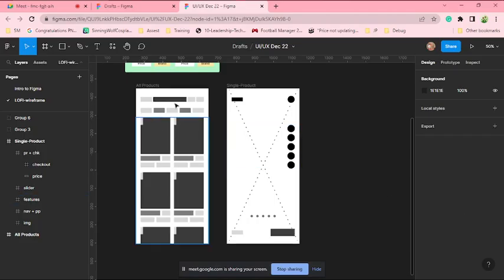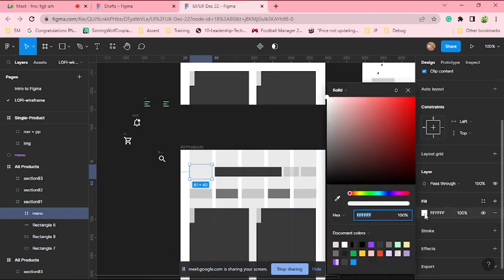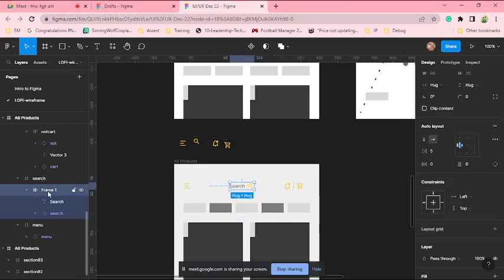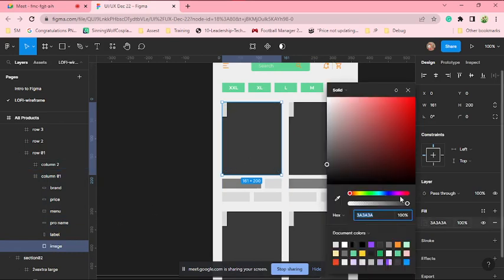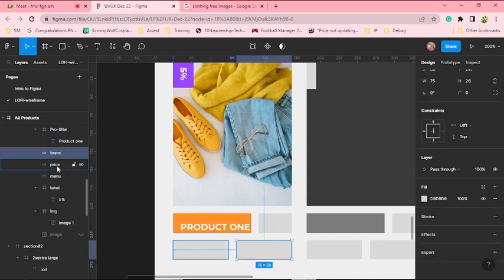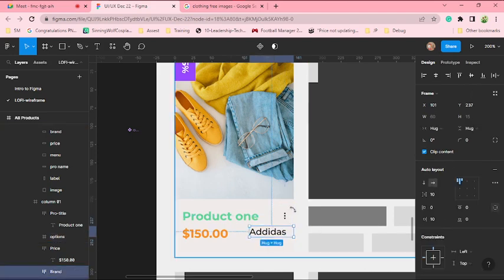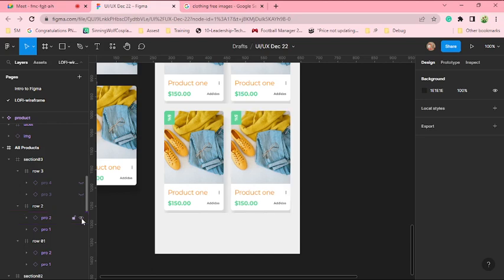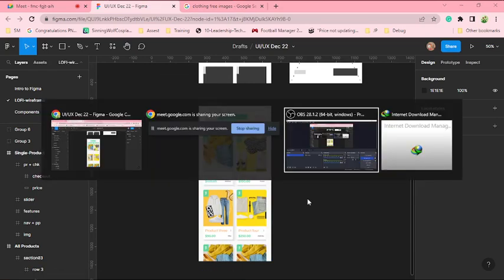PRODUCT DESIGN CLASS VIDEOS 1.7